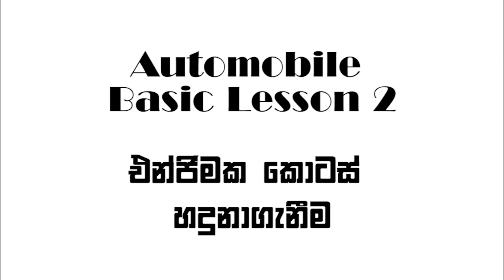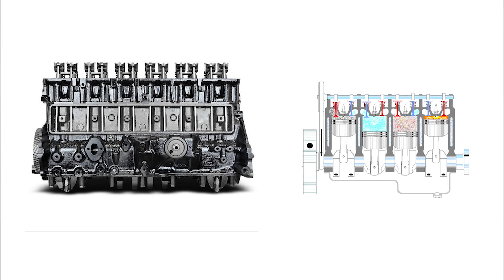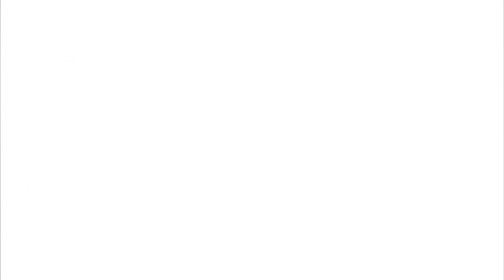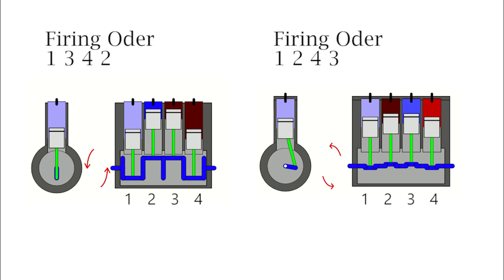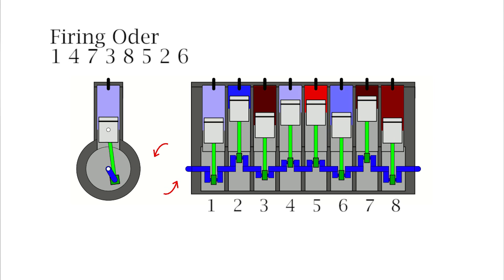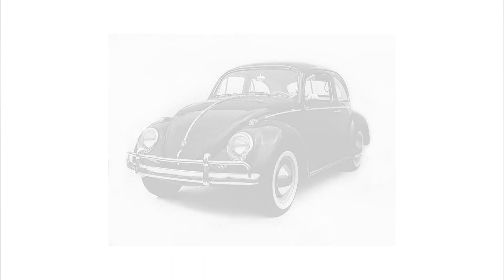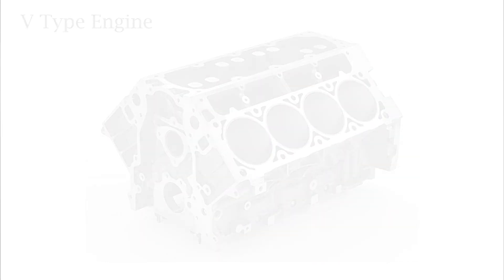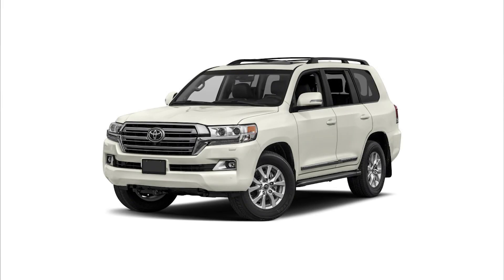Automobile Basic Lesson 2 | Engine Types | SL YOURTECH | Sinhala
මෙම වීඩියෝ මාලාව Automobile වලට කැමත්තක් දක්වන ඔබ සැමට මූලික දැනුමක් ලබාදීමටත්,

උසස් පෙල තාක්ශනවේදය විශය ධාරාව හදාරන සිසු සිසුවියන්ට ප්‍රයෝජනවත් වනලෙසත් සකස් කර ඇත.

Animation video and gif get from -
1. Wikipedia
2. TECH EXPLORIST
3. Imgur
4. Reddit
5. Gifer